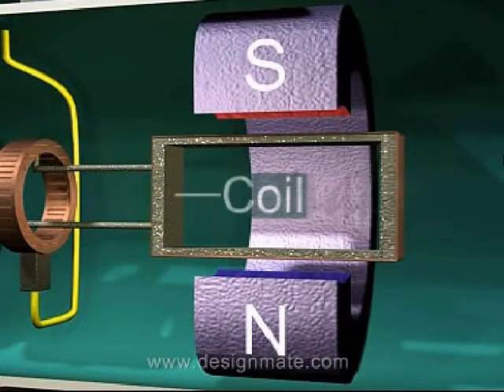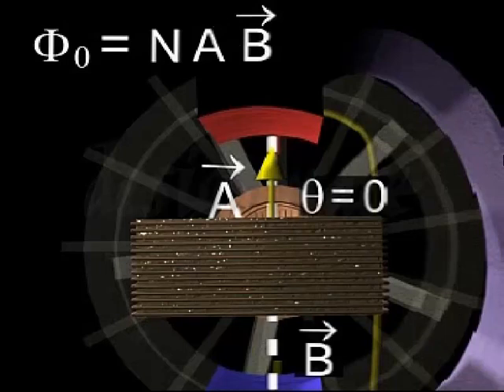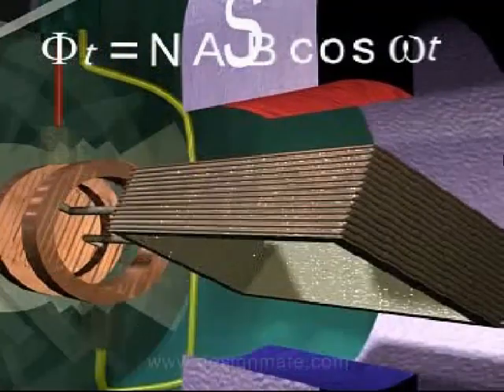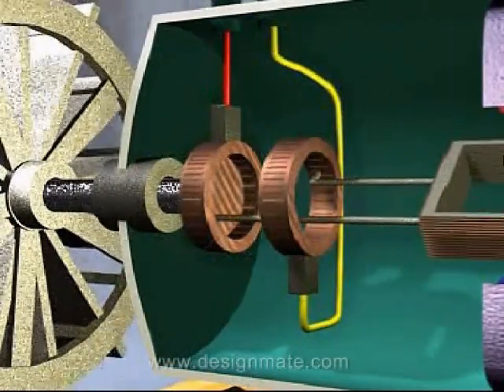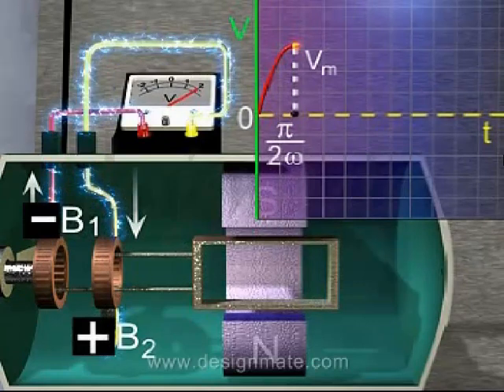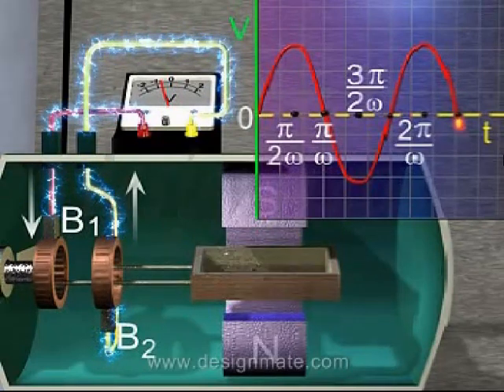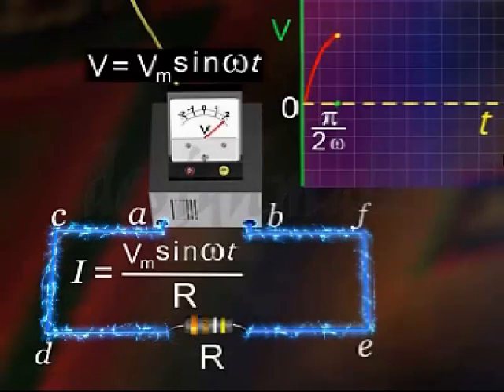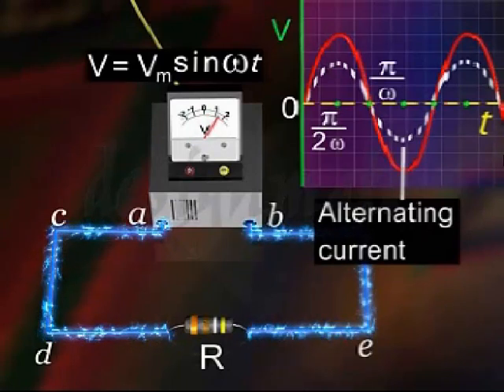Alternating Voltage & Alternating Current (AC) | Basics, Waveform & RMS Explained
Understand the fundamentals of alternating voltage and alternating current (AC) in physics. This video covers what AC is, how it differs from DC, its sinusoidal waveform, frequency, amplitude, time period, peak value, average value, and RMS (Root Mean Square) value. A clear and simple explanation with examples to help you grasp the concept easily. Perfect for Class 12, NEET, JEE, and electrical basics.